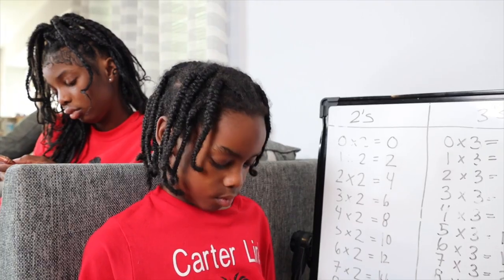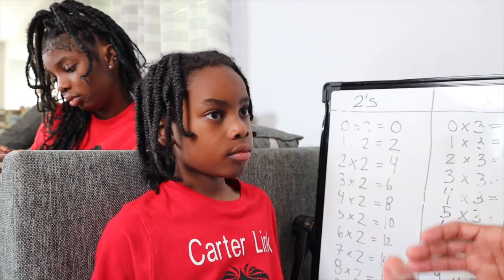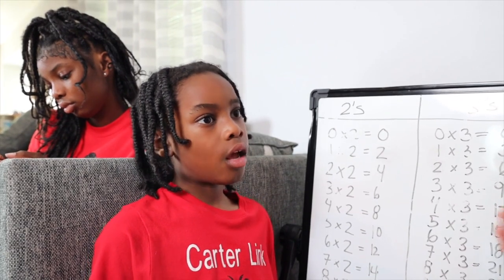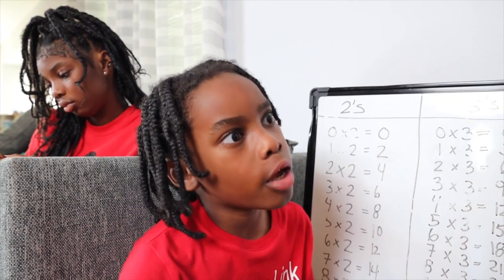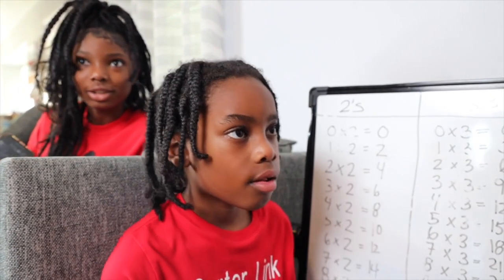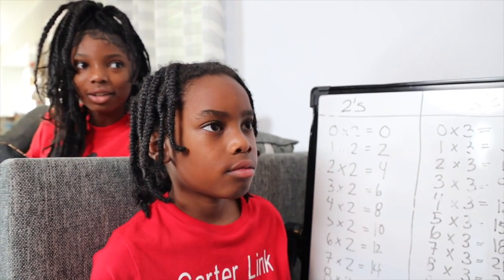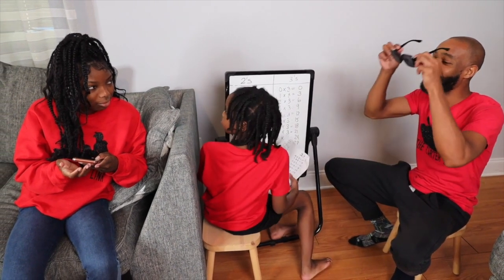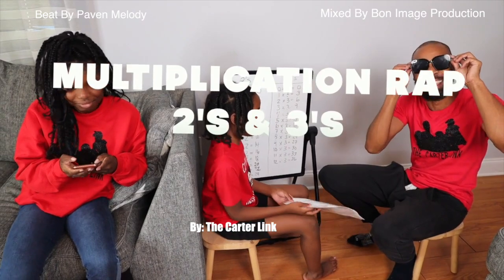Times Table Jam! 🎶 The Ultimate Multiplication Music Video!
MULTIPLICATION "WORK-IT" WORKBOOK COMING SOON!!!